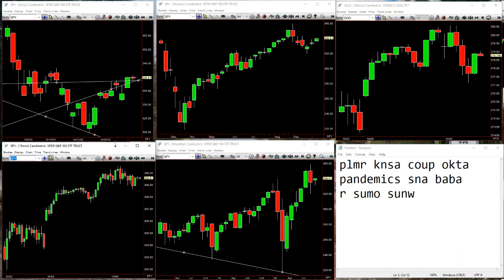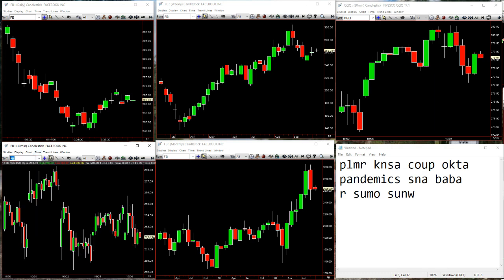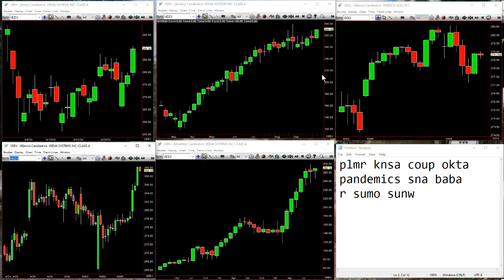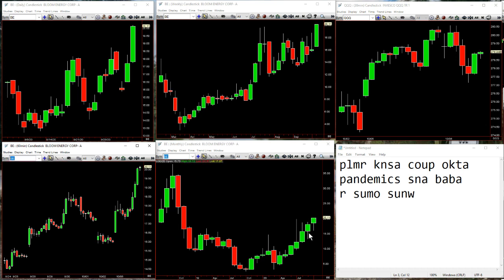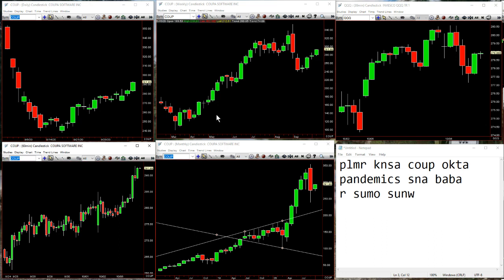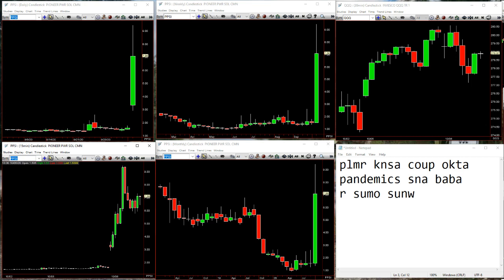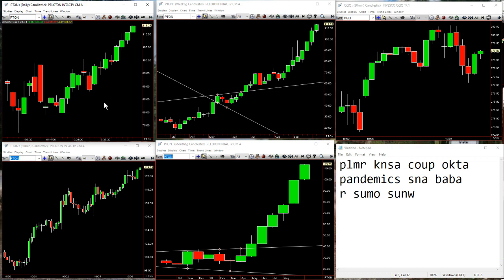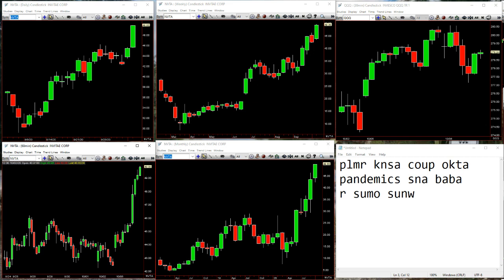TheStrat Time Report October 6th 2020